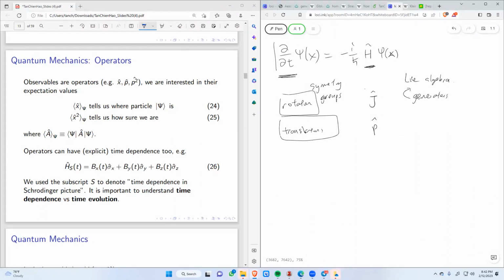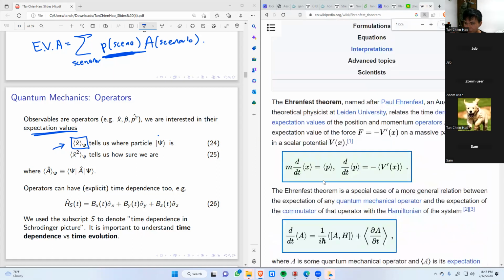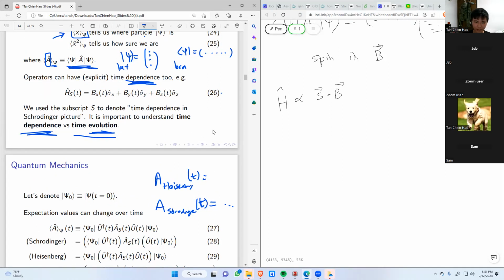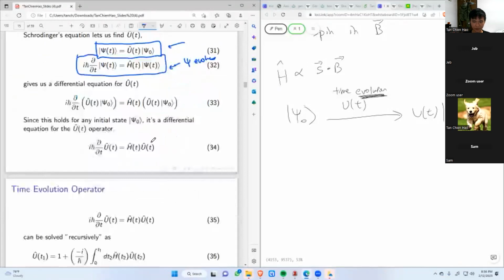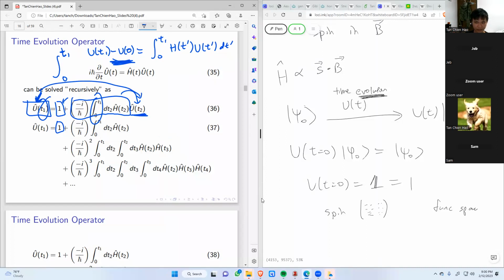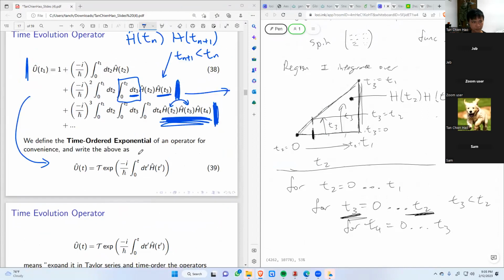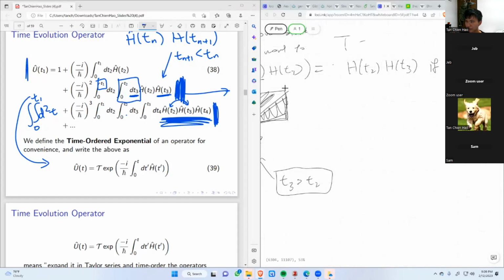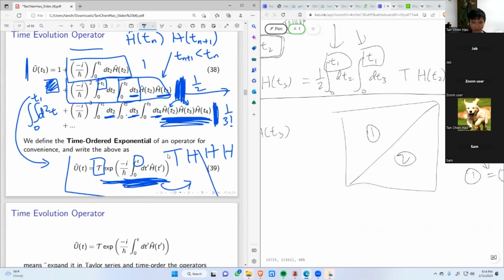(QFT 1.3) Schrodinger Picture & Time Ordered Exponential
Links and Slides are in the link above